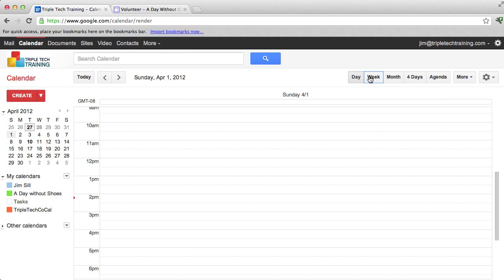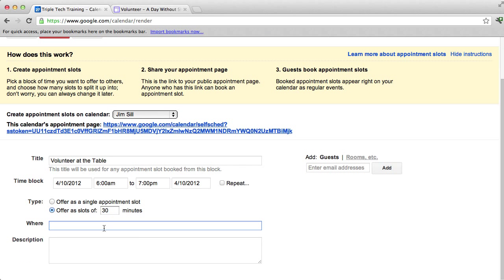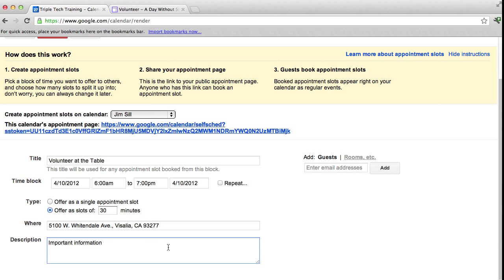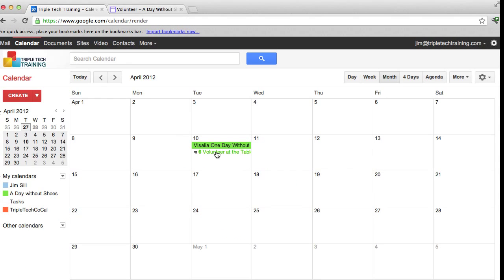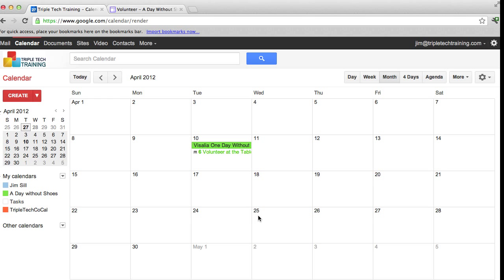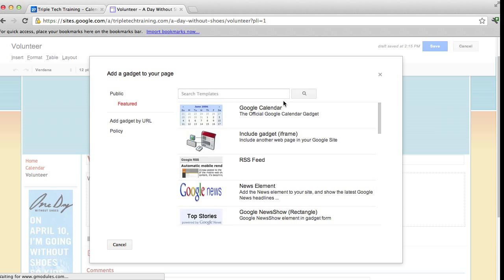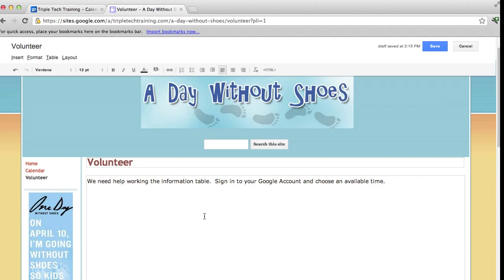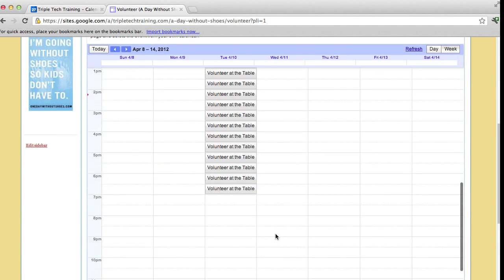Creating and Embedding an Appointment Calendar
This tutorial shows you how to create an Appointment Calendar in Google Calendar and then embed it on your site.  This should make it easier for people to find it and sign up.